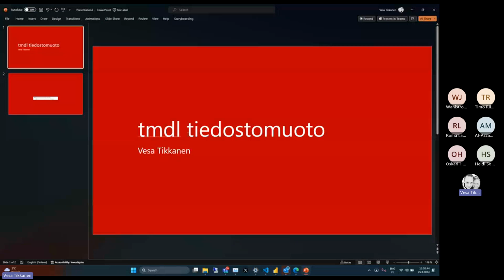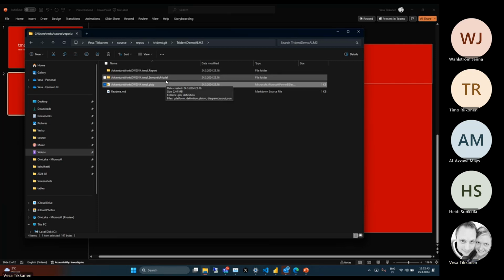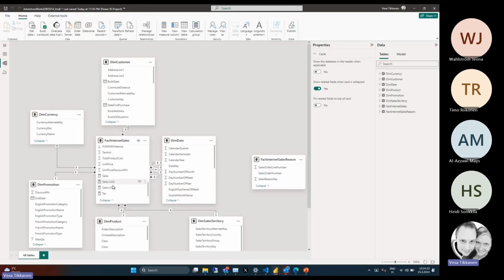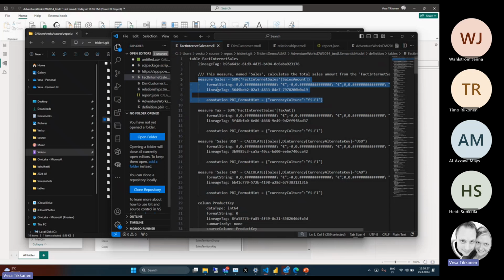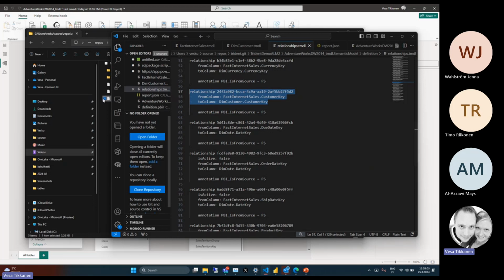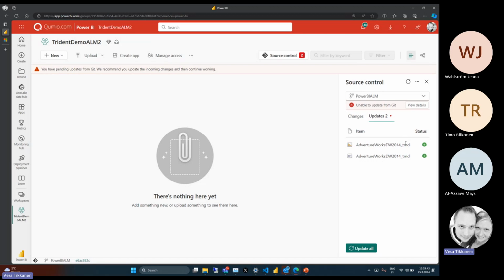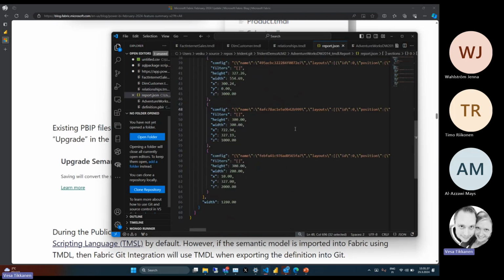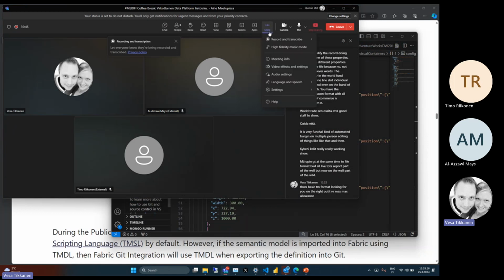MSBIFI Coffee Break: TMDL dataformat in Power BI Desktop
Viikottainen Microsoft-data aiheinen webcast. Tällä viikolla TMDL format Power BI Desktopissa.